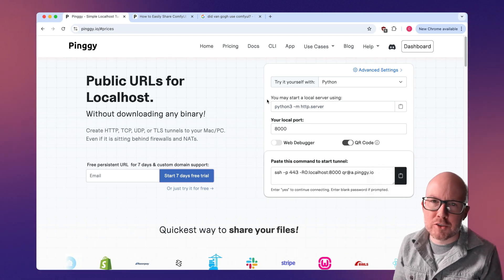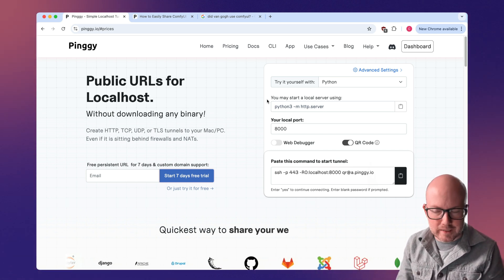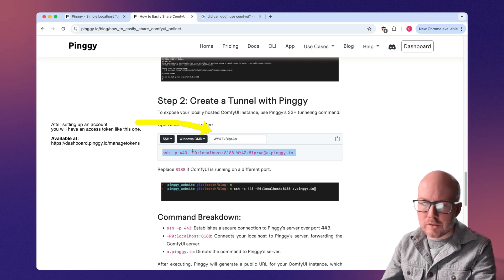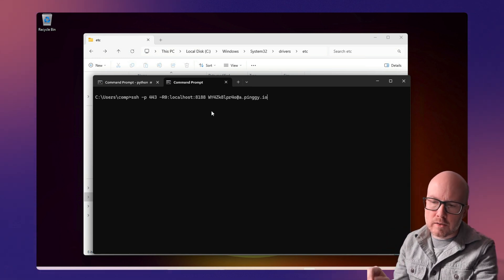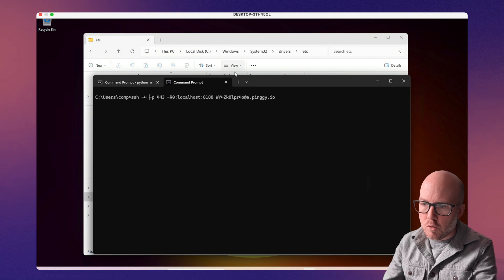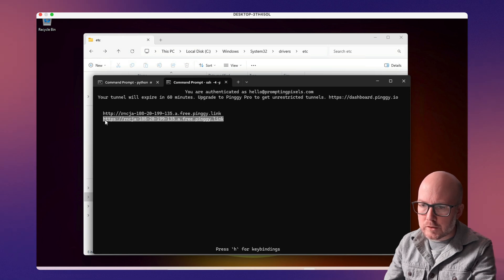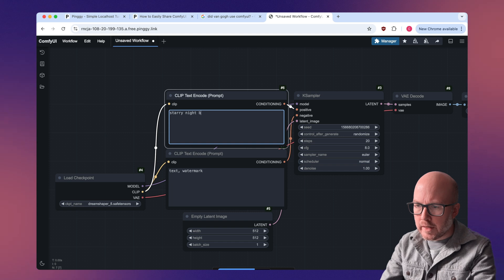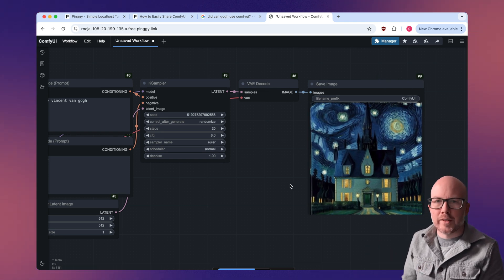Share ComfyUI as an Online Link in Minutes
Here's how to use pinggy.io to create a sharable link to your ComfyUI instance.  Great for application development or sharing with friends and colleagues.

Intro - 0:00
Command Line to Set up Tunnel - 0:30
Starting up the SSH Tunnel - 0:59
Generating an Image through the Tunnel - 1:54